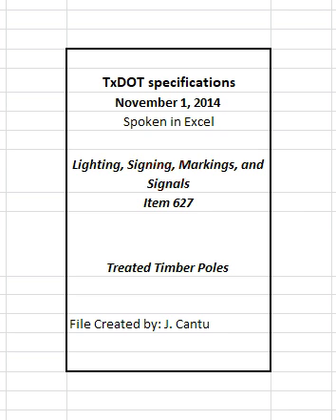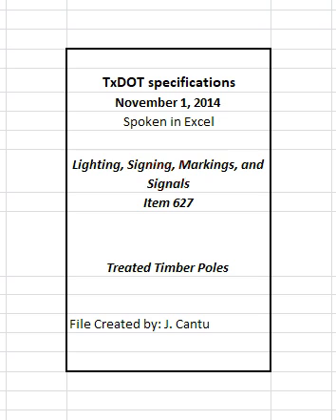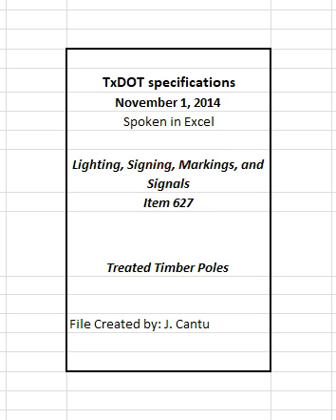TxDOT Item 627 Treated Timber Poles